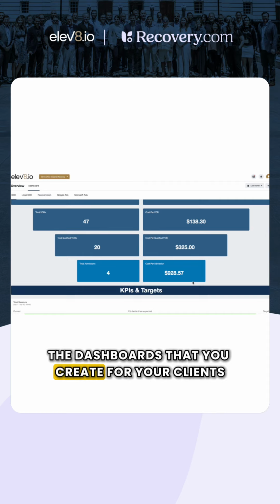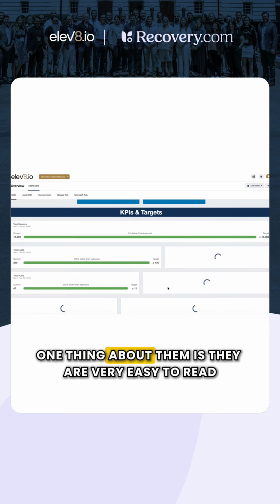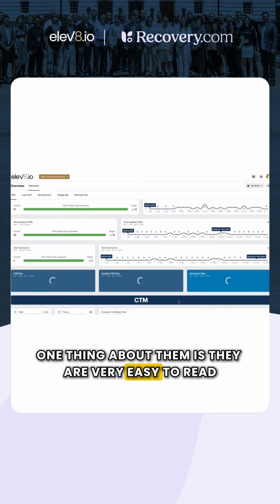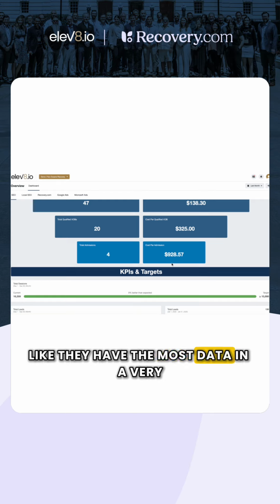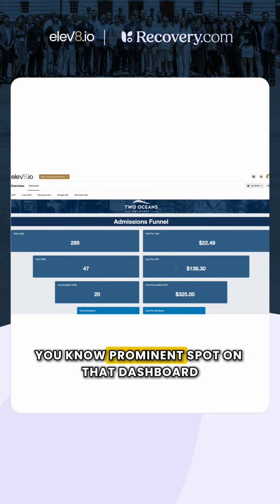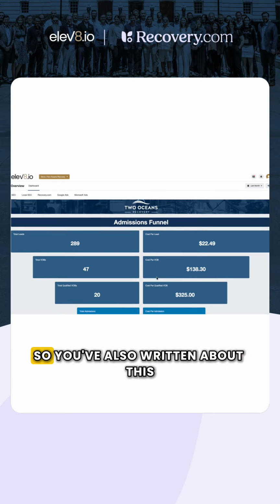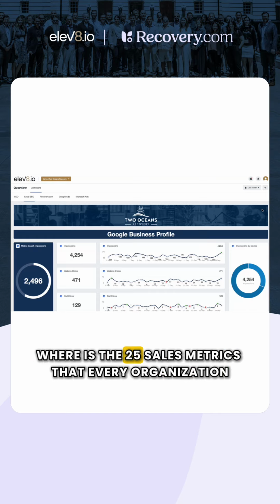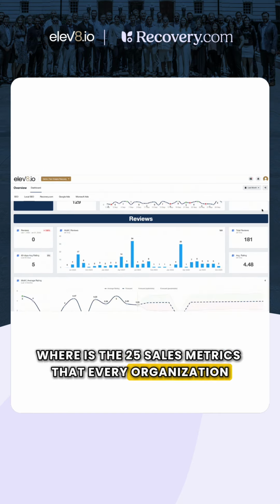From Leads to Admits: Key Data-Driven Marketing Metrics for Behavioral Health Facilities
📊 The Data That Drives Admissions

At elev8.io, every client receives a customized dashboard that unifies marketing, admissions, and CRM data into one clear, actionable view, spotlighting the metrics that truly matter.

We track campaign performance daily to ensure every marketing dollar drives predictable, measurable growth.
Our philosophy is simple: if you can’t measure it, you can’t scale it.

A huge thank you to Andrew Averill, and Recovery.com for featuring our CEO Gary Garth on the RecoveryReachPodcast, where he shared how data-driven insights fuel sustainable growth for BehavioralHealthFacilities.

💡 Curious how your marketing efforts are performing?
Benchmark your results with our ROICalculator and uncover where optimization can boost your admissions, no email required, just plug in your data.

Let’s reach those in need with the right strategy.